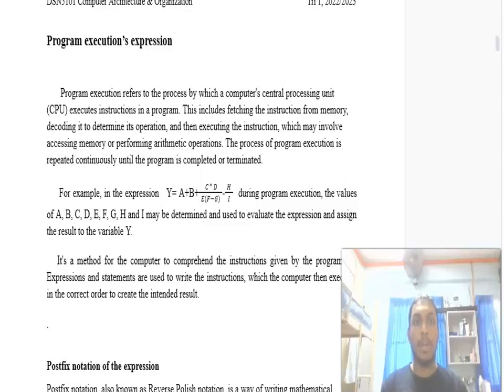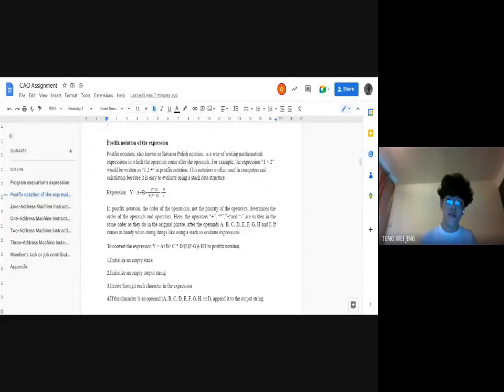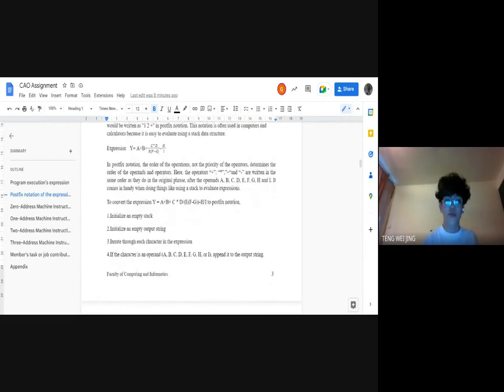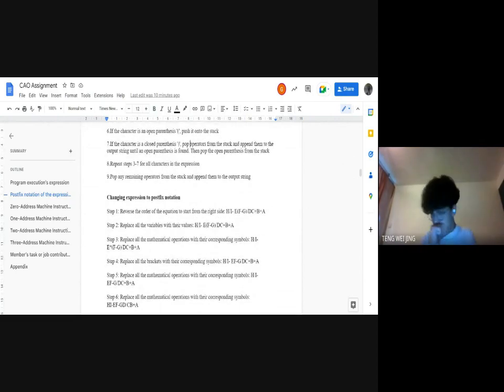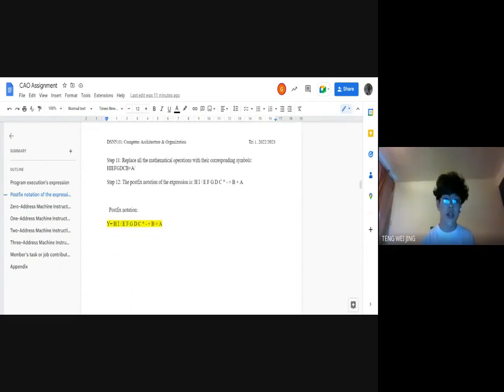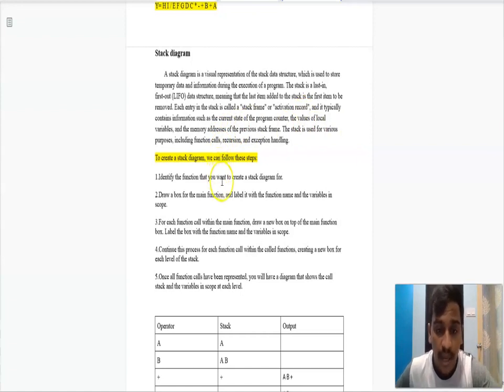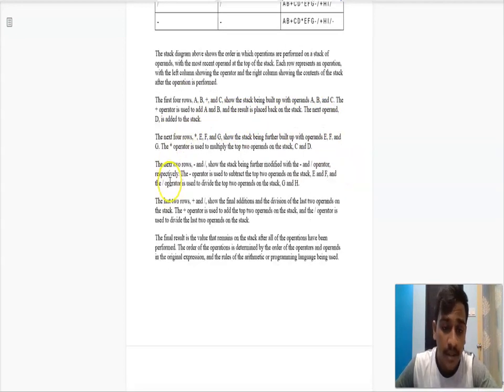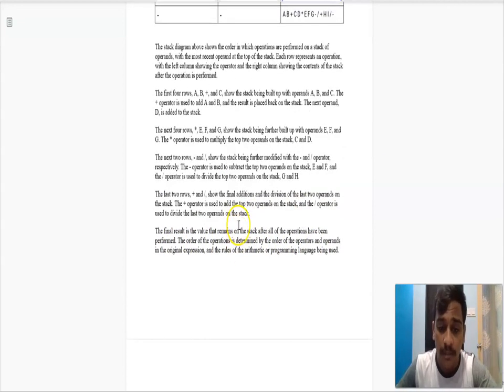Program Execution expression, stack diagram and postfix notation.